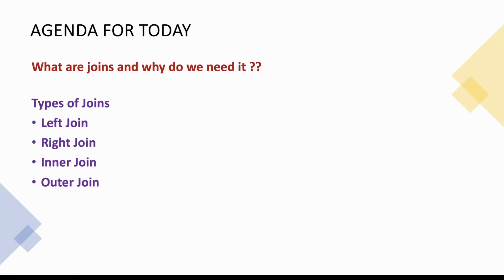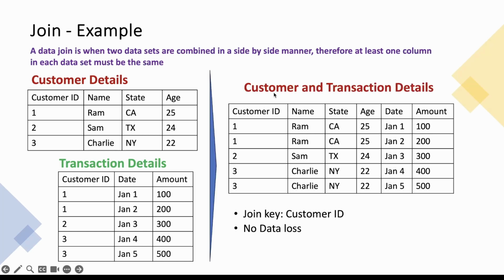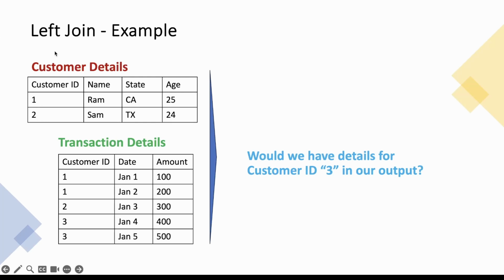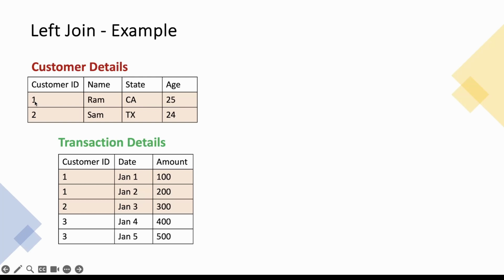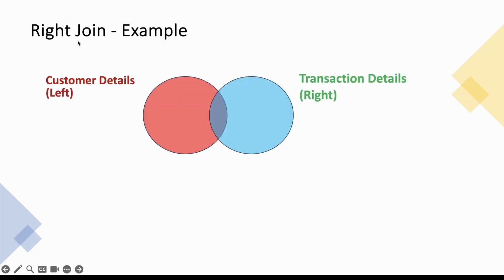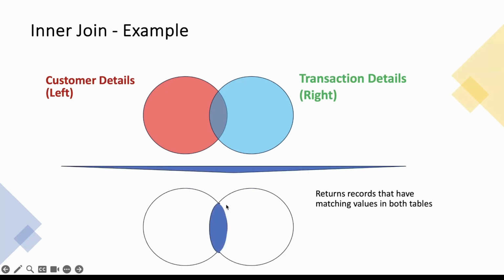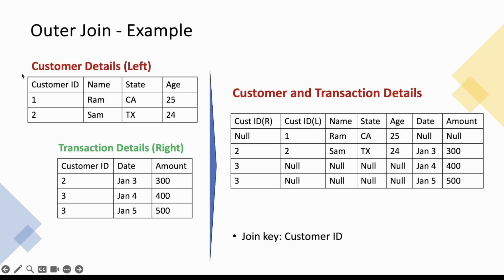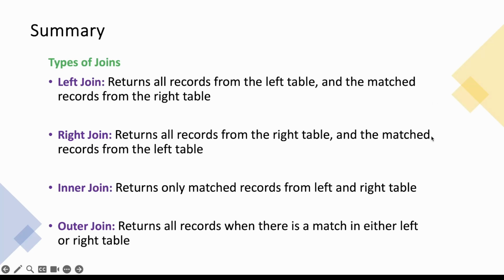How To Join Tables - Left Join, Right Join, Inner Join, Outer Join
In this video, we are learning about how to join tables. These concepts can be coded in SQL, Python, Pyspark etc - The Beginner Guide for Data Scientists, Data Analysts and Data Engineer